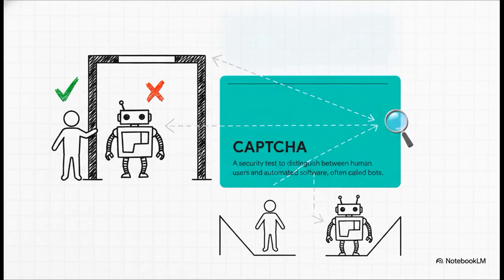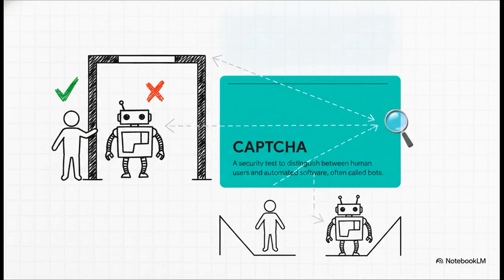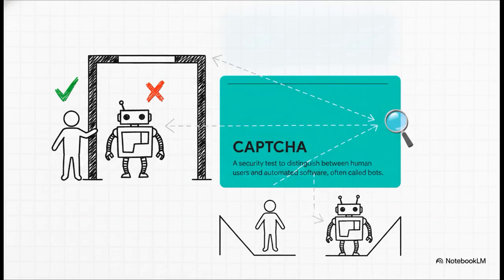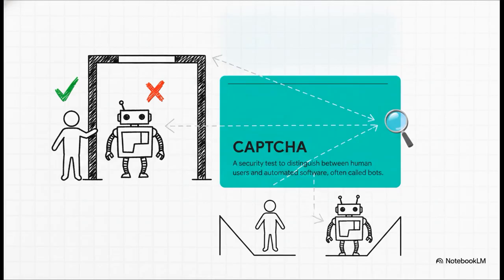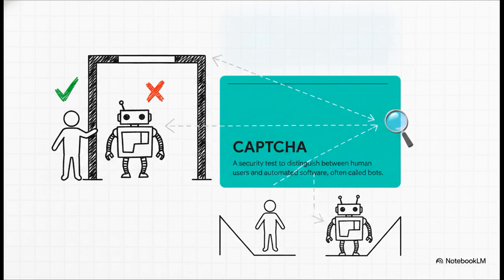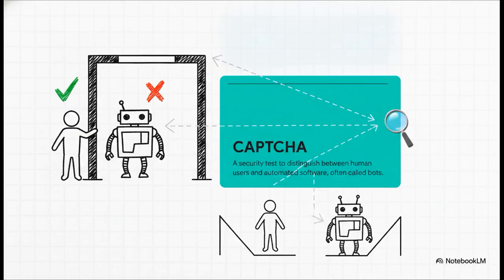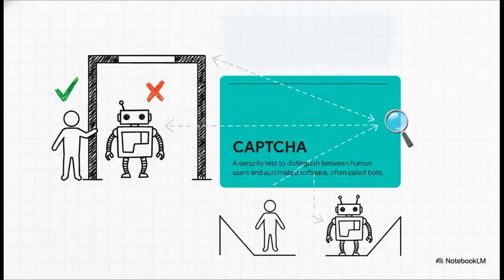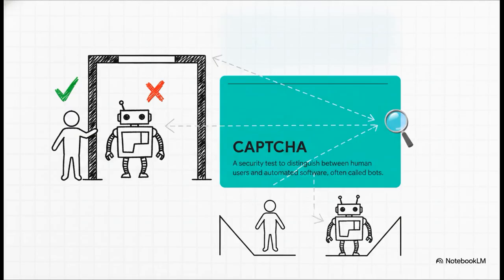CAPTCHA In 3 Minutes podcast ☑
Primary Source
This discussion is based on the original article:
CAPTCHA in 3 Minutes 📄

Format: AI-generated technical explainer

Aaron Rose is a software engineer and technology writer.
He is the author of Think Like a Genius and The Rose Theory series.
For more technical reflections and deep dives into AWS, Go, Python, and Linux, visit tech-reader.blog.

Copyright & Permissions
Original content and research are the intellectual property of the author.